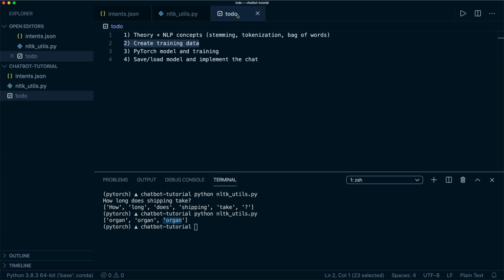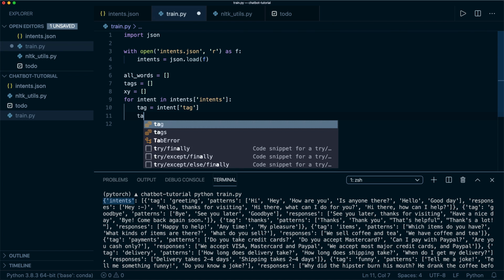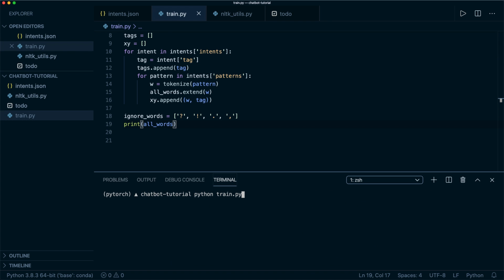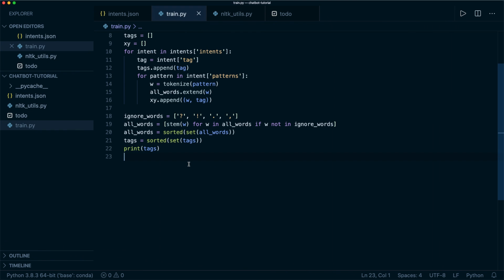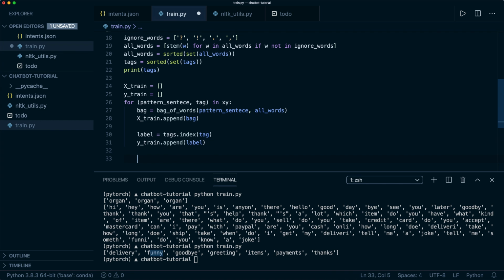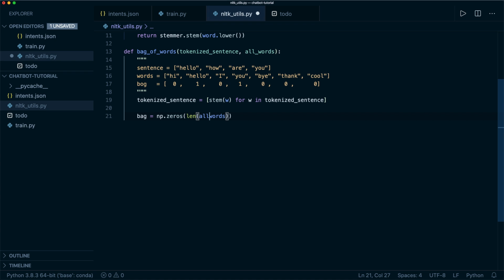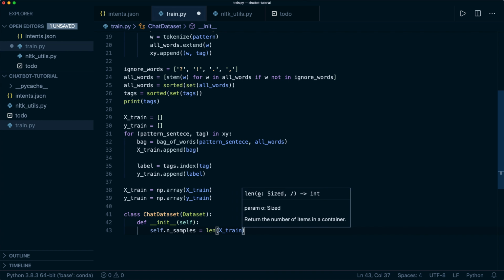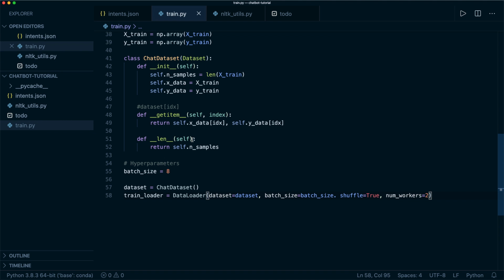Chat Bot With PyTorch - NLP And Deep Learning - Python Tutorial (Part 2)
In this Python Tutorial we build a simple chatbot using PyTorch and Deep Learning. I will also provide an introduction to some basic Natural Language Processing (NLP) techniques.

1) Theory + NLP concepts (Stemming, Tokenization, bag of words)
2) Create training data
3) PyTorch model and training
4) Save/load model and implement the chat

Resource:
This tutorial was inspired and adapted from the following article: